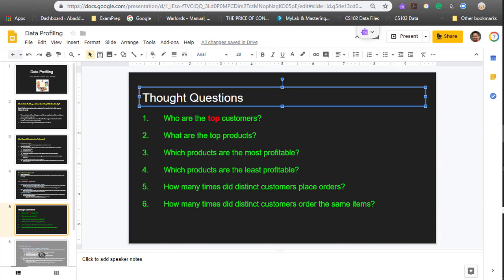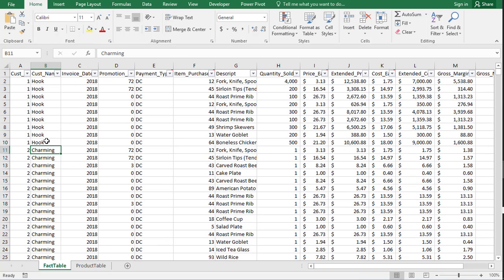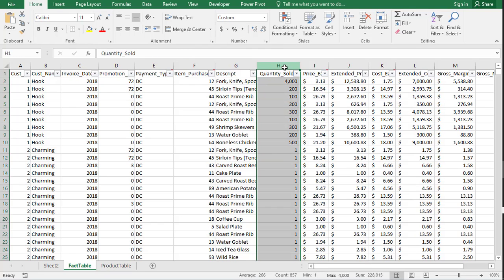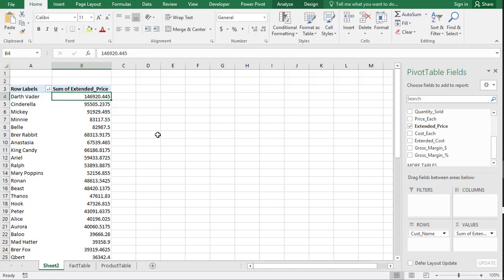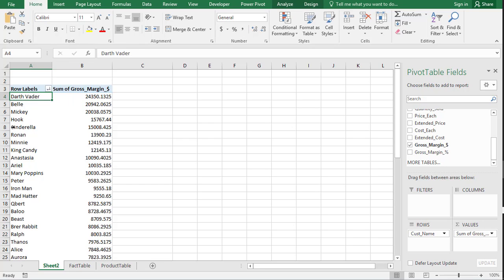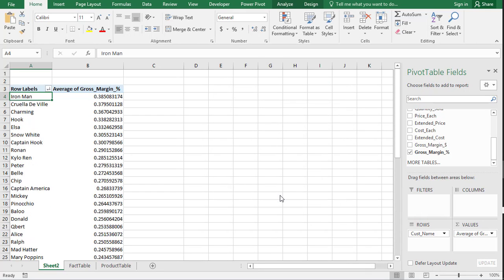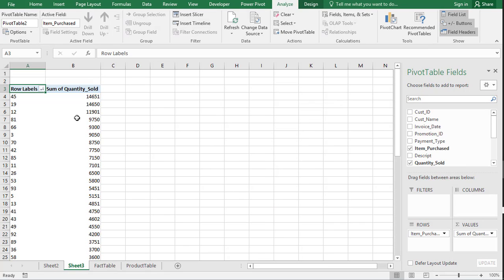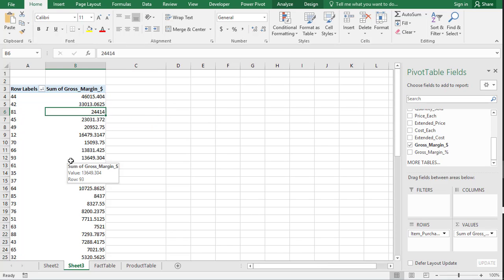Book of Business Question 1 2